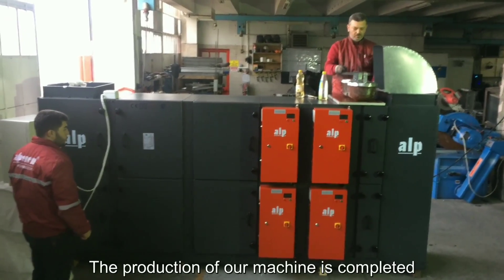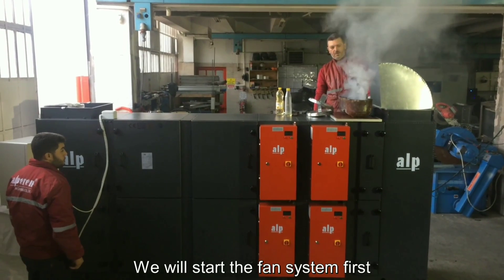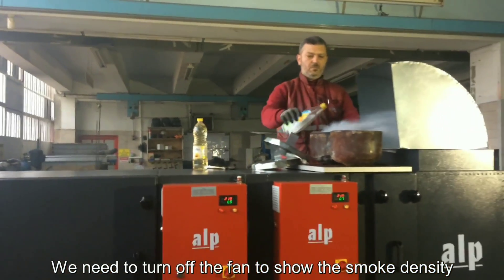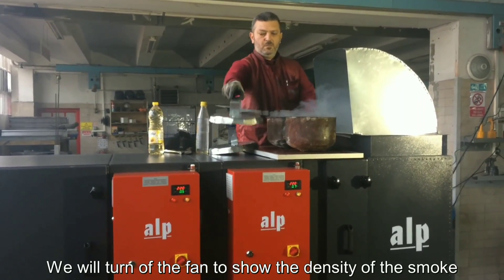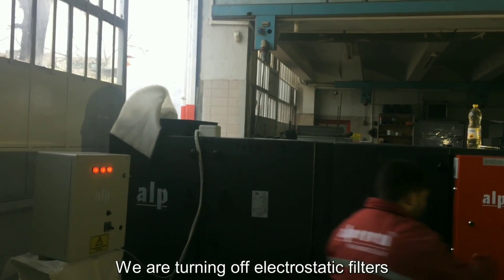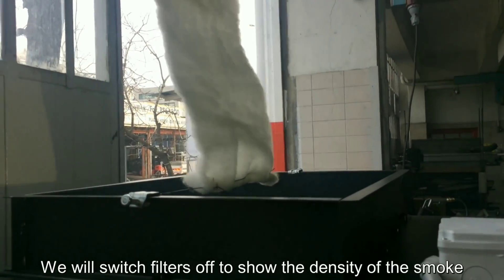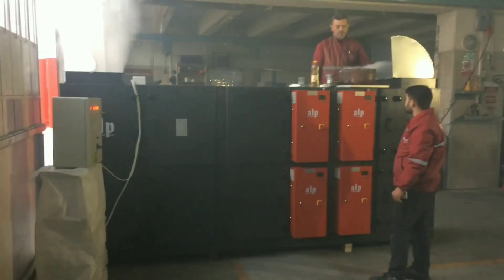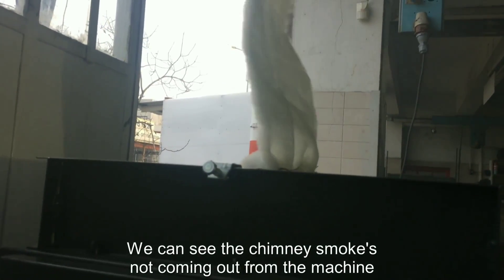Electrostatic Filter Test | Say Goodbye to Smoke & Odor with Alperen Engineering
🌬️ Say Goodbye to Smoke and Odor!
At Alperen Engineering, we offer cutting-edge electrostatic filter solutions to eliminate oil smoke, unpleasant odors, and air pollutants in all industrial and commercial environments.

Our active electrostatic filters are 99% effective in capturing smoke, oil vapor, dust, and odors — protecting both your employees and the environment. From food production and industrial facilities to cafeterias and smoking rooms, these filters ensure clean, breathable air and compliance with environmental standards.

🔥 Key Benefits:
    • 99% filtration efficiency for smoke, grease, and fine particles
    • Prevents grease accumulation in ducts and chimneys
    • Reduces fire risk and operational costs
    • Compatible with existing ventilation systems
    • CE, ISO 9001:2008, TSE-HYB, TM, and SSB certified
    • Manufactured in Istanbul with 100% domestic capital

💡 Need a ductless ventilation system for your kitchen or facility? We can build an eco unit with electrostatic filtration that eliminates the need for chimneys while ensuring odorless and smoke-free air.

We'll analyze your needs and provide a tailored quote with a turnkey solution.
📱 Follow us for updates, innovations, and success stories from around the world.
📌We kindly ask you to write all your questions and comments in the comments section.
🛠Alperen Engineering
"customizable solutions…”